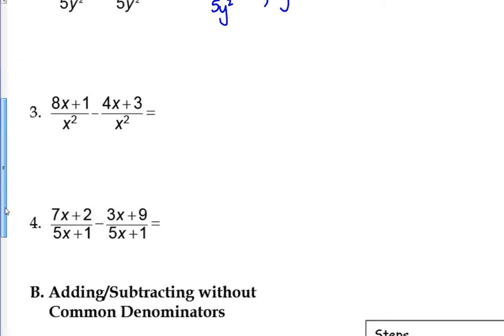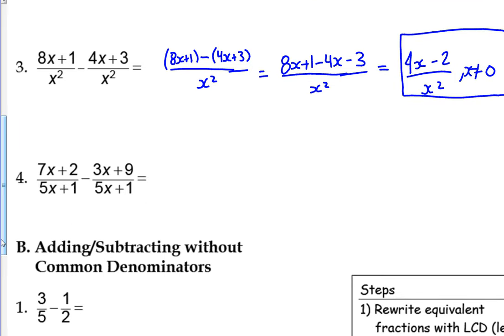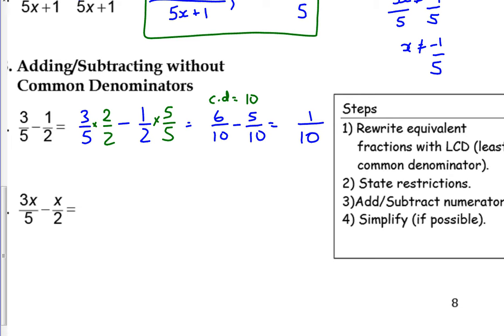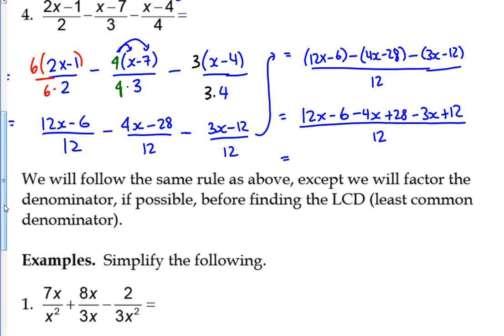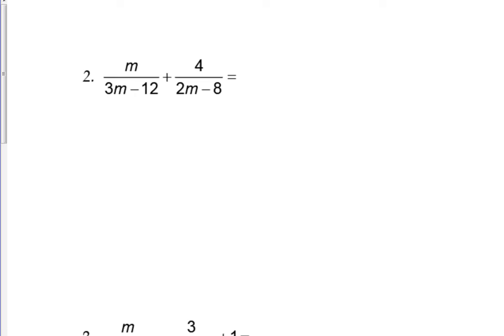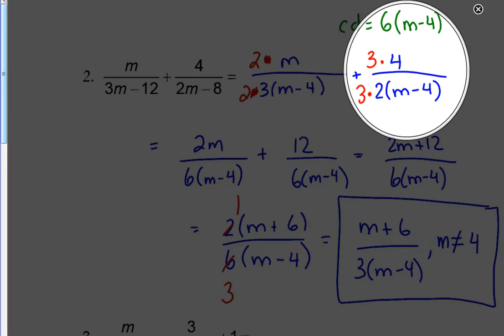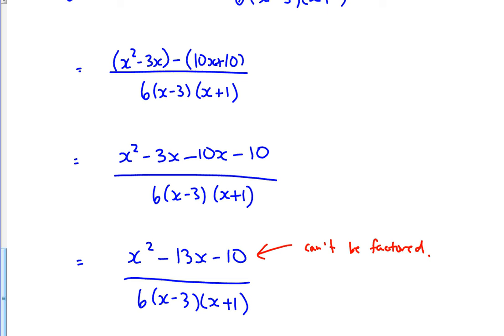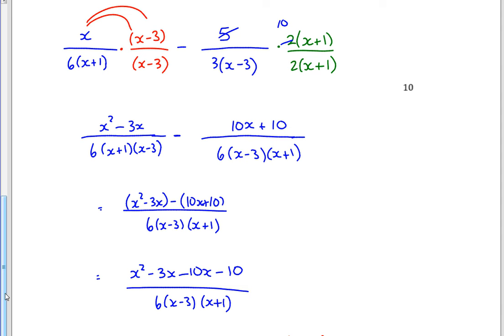Day 3 Adding and Subtracting Part 1